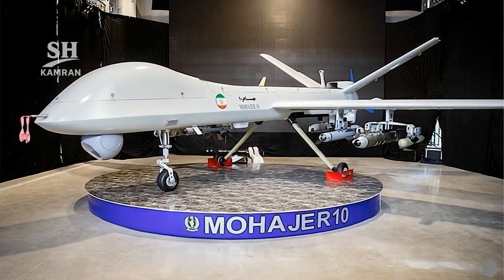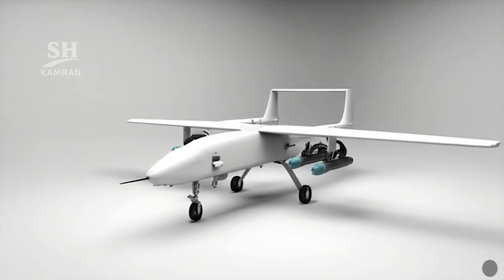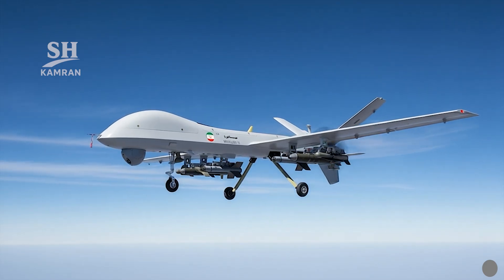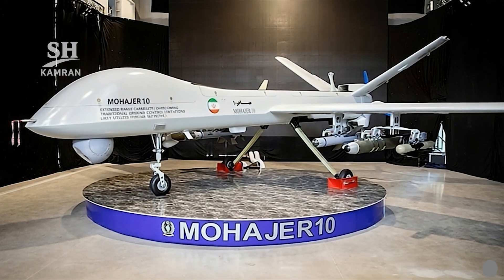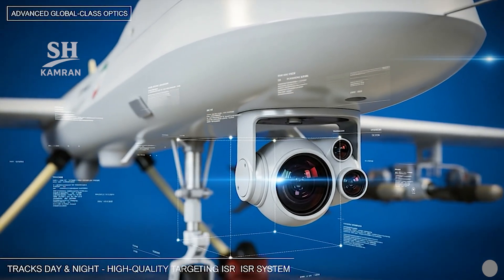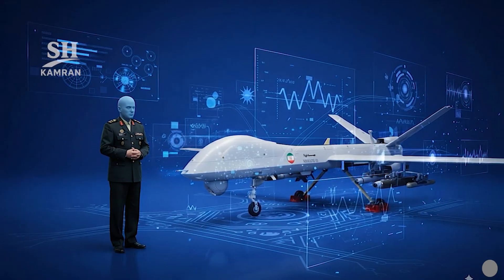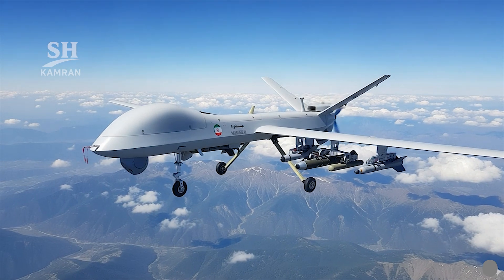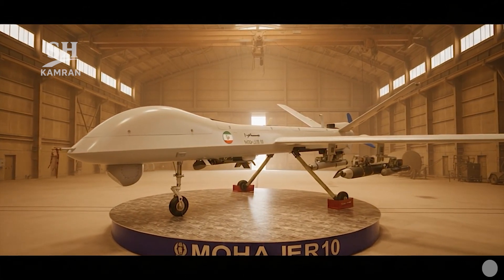Iran’s the new powerful Mohajer-10 Drone: Explained, Capabilities, and Operational Role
In this video we explore Iran’s Mohajer-10 drone, covering its development, design features, and operational role. We explain its range, endurance, payload capacity, weapons, and electronic systems, providing accurate details about its capabilities and limitations without exaggeration.